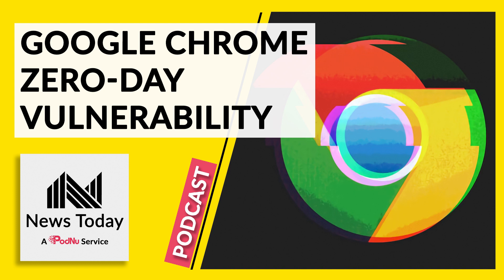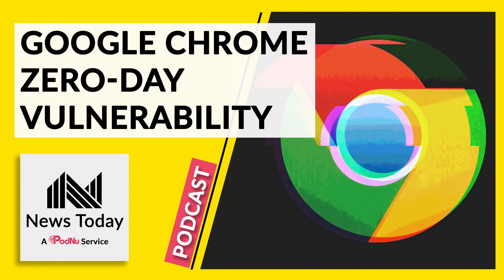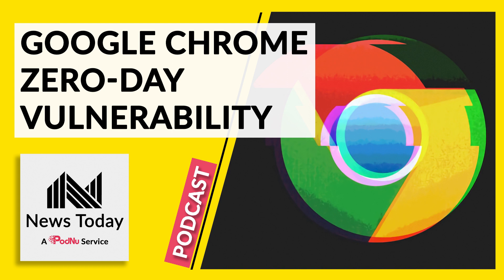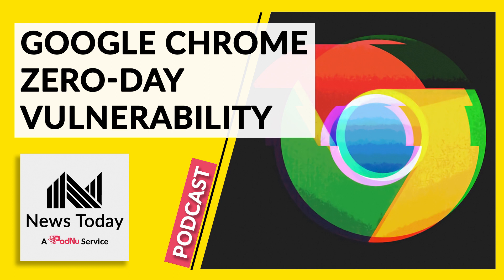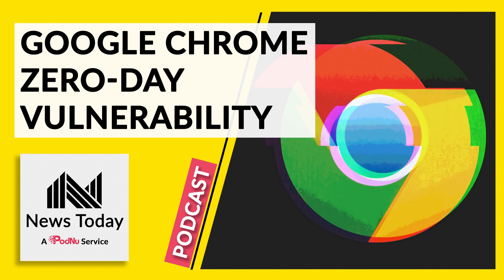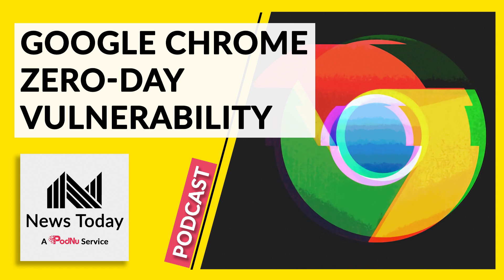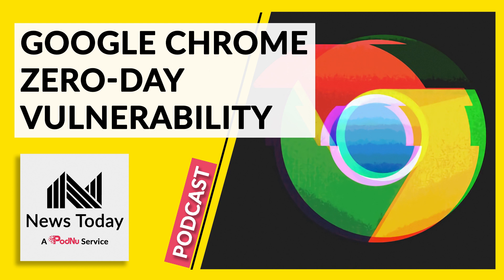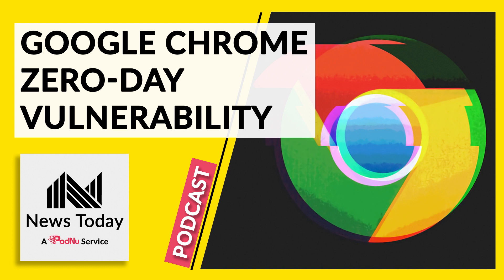Google Chrome, Microsoft Edge, Zero-day Vulnerability | News Today | PodNu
Welcome to News Today, A PodNu Service.

Thank you PodNu for your service and support!

[Books episodes] Welcome to PodNu Book Insights and Podcast! We provide the essence and interpretation of books for you on a weekly basis. We're there for those who don't have time to read, or for those who don't know which book to read and commit to. Hit or search PodNu in the App Store to find out more. We're welcoming all readers to join us, and so grow together as people and as a community Books make lives better .PodNu is here to help a book help you.

[Stories episodes] Welcome to PodNu Stories episodes! Here we have human legends, historical relics, scientific fantasy, religion, culture, etc., to expand your imagination and horizons, enjoy!

[Tips episodes] Welcome to PodNu Tips episodes! Discover the essence of the book short and quickly, as a supplement to Books Episodes.

[Jokes episodes] Welcome to PodNu Jokes episodes! If you are tired from too much time spent playing on your phone, PodNu Jokes episodes is the perfect remedy! I hope you will stay with us and listen to our jokes episodes to relax your eyes.